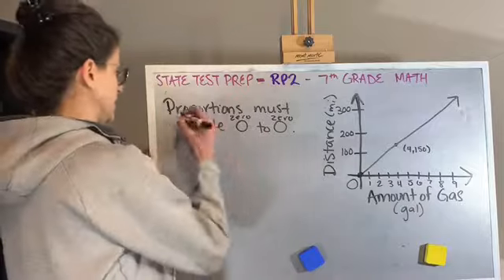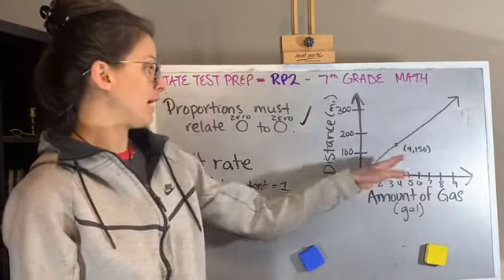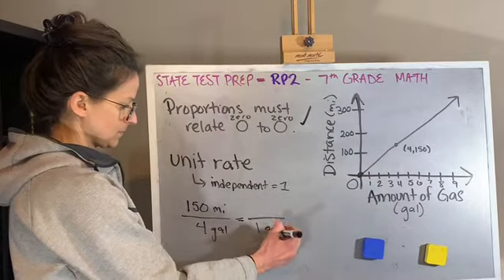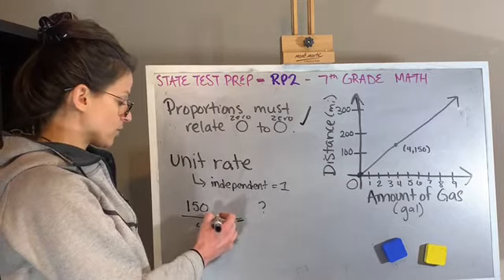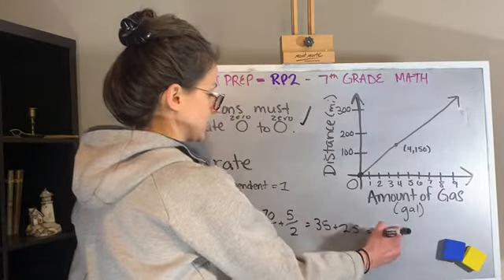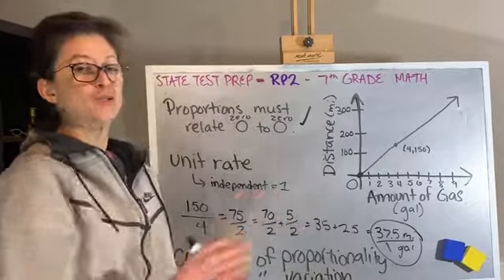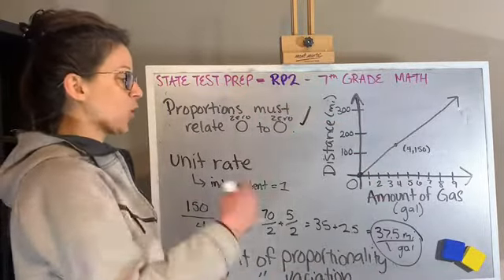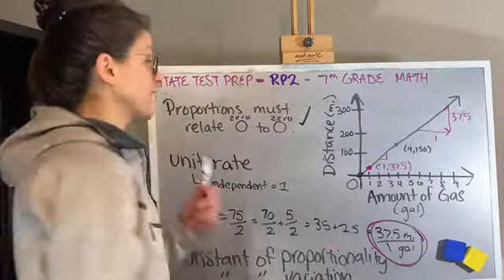Ratios and Proportions 3 - Use a graph to find the unit rate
It’s fascinating how so many different phrases can be used to describe one single concept. Take a look at an exercise relating miles to gallons and discover unit rate, constant of proportionality, constant of variation, rate of change, and slope all refer to the same desired ratio.